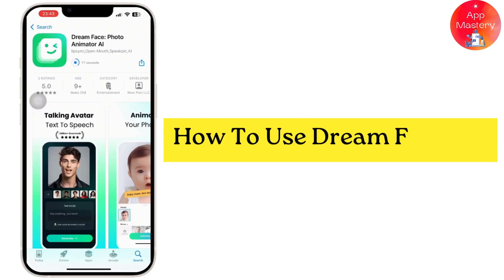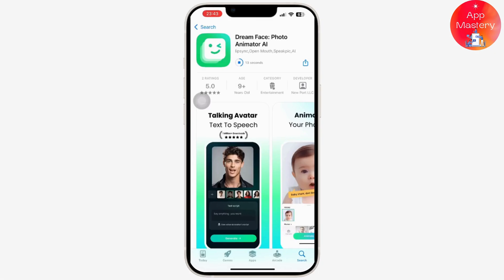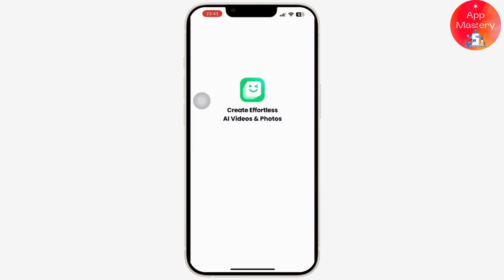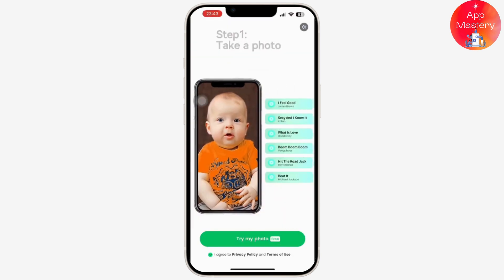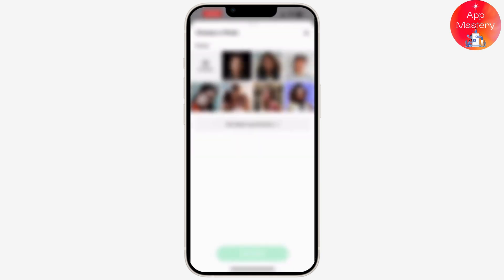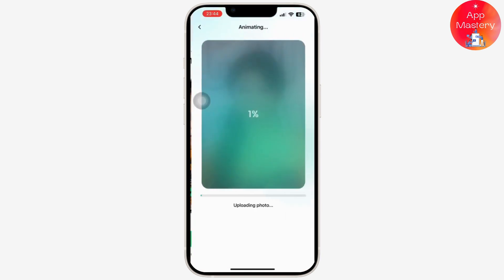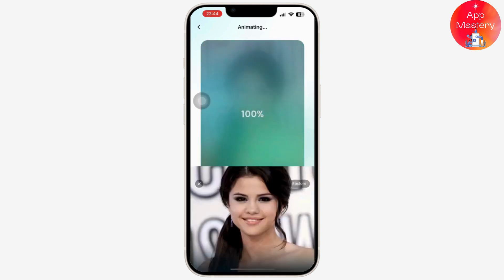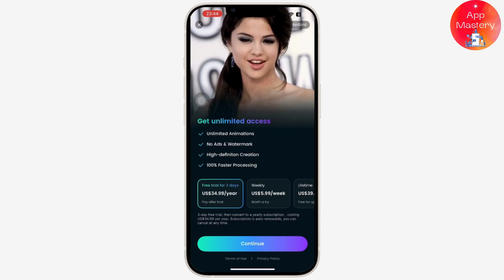How to Use Dream Face AI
Easy Guide on How to Use Dream Face AI. Easily Learn How to generate face using AI with the help of this guide.

In this quick tutorial, learn how to use Dream Face AI to create fun, high-quality videos with AI avatars and voices. Whether you're using iOS or Android, we’ve got you covered.

how to use Dream Face AI, Dream Face AI tutorial, Dream Face AI app, AI video creation, create videos with AI, funny AI videos, Dream Face app guide

Chapters:
00:00:00 - Introduction
Discover how to use Dream Face AI for creating fun videos.

00:00:10 - Download the App
Download Dream Face AI on your mobile device.

00:00:20 - Launch the App
Open the app and follow the on-screen instructions.

00:00:30 - Create an Account
Sign up using your Apple ID or Google account.

00:00:40 - Grant Access
Allow the app to access your gallery.

00:00:50 - Choose a Photo
Select any photo to create your video.

00:01:00 - Generate Video
Wait a few seconds for the AI video to generate.

00:01:10 - Premium Access
Download your video with the premium version.

00:01:20 - Conclusion